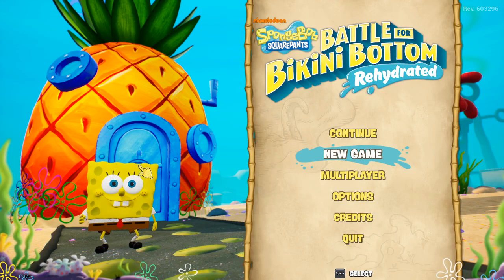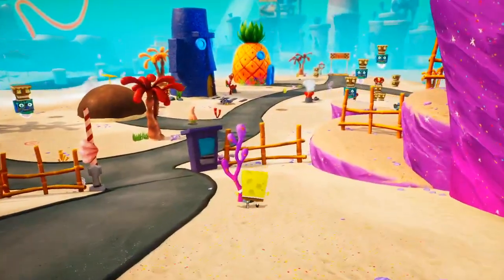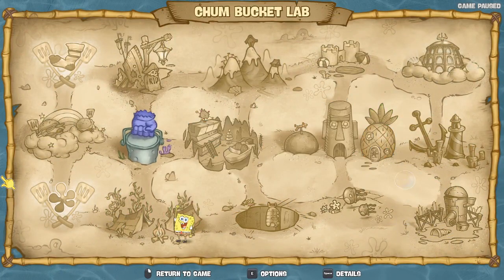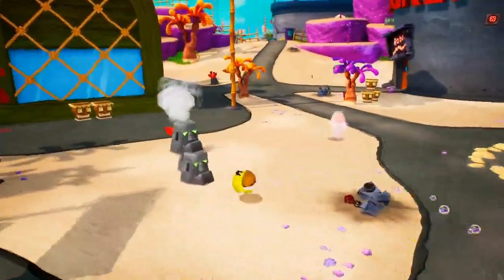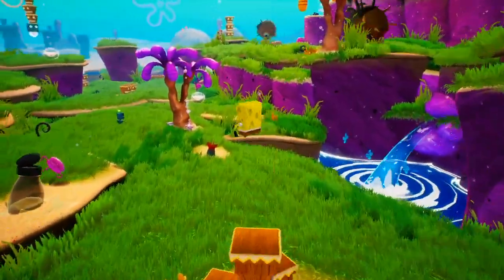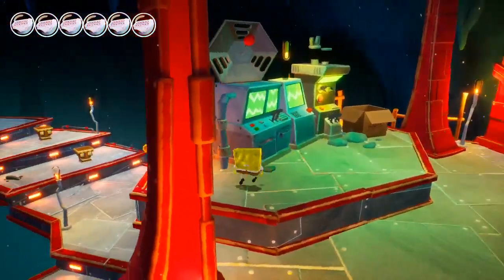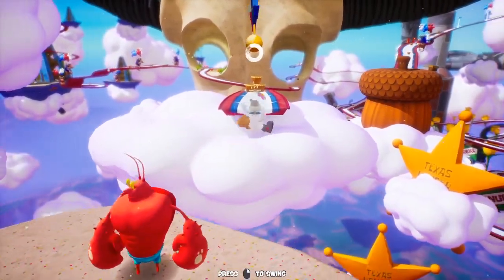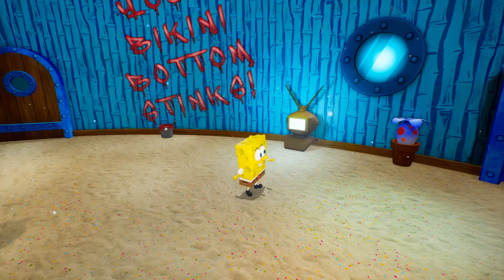Battle for Bikini Bottom Rehydrated PC review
This game is not bad by any stretch, it just is not as great as the original. For people who want the original but have a modern console, you should buy this.
I would rate between a 6.5 and 7.5 overall.
Like and sub for more great content.